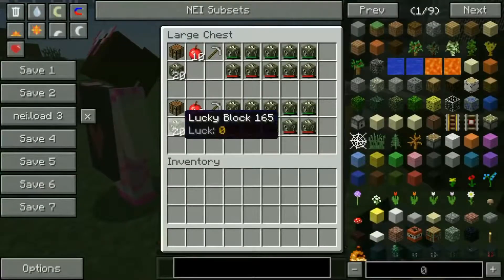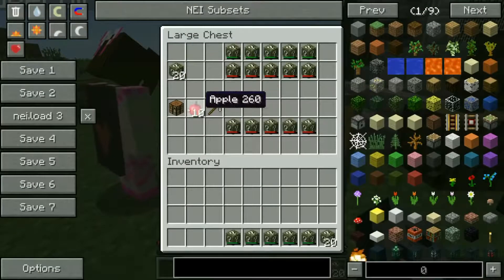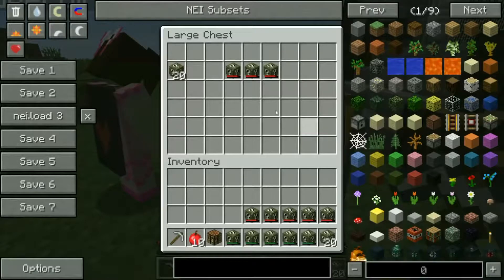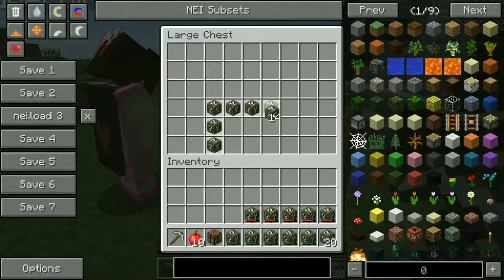Popularmmos draws a ... tea pot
Tea pot??